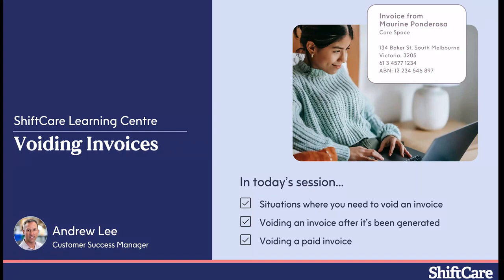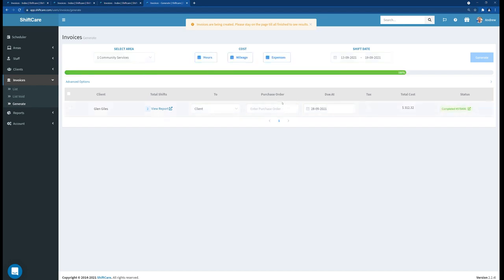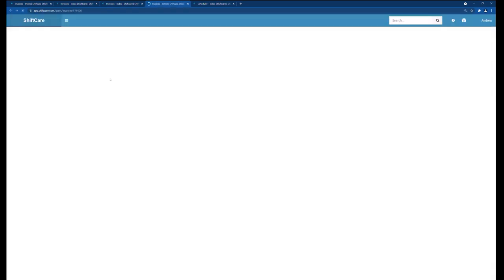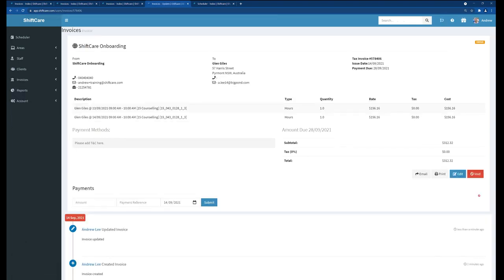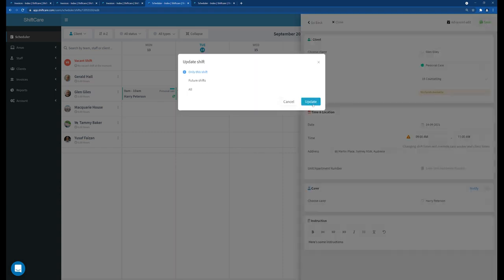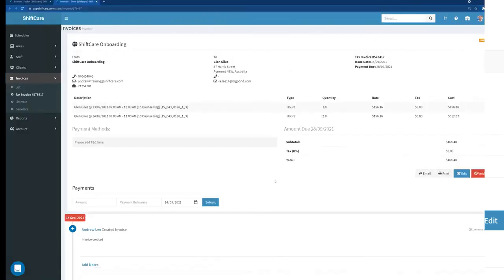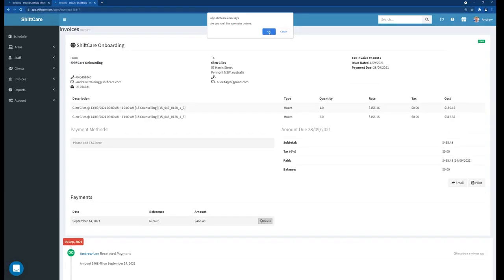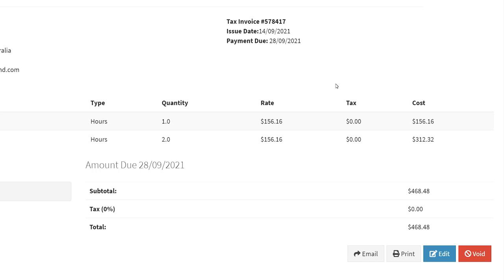Voiding Invoices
In this video we'll show you how to void invoices in ShiftCare and explain some of the reasons why this may be necessary. We'll also explain what to do if you've already uploaded your invoices into your accounting package and how to modify a shift after an invoice has been generated.